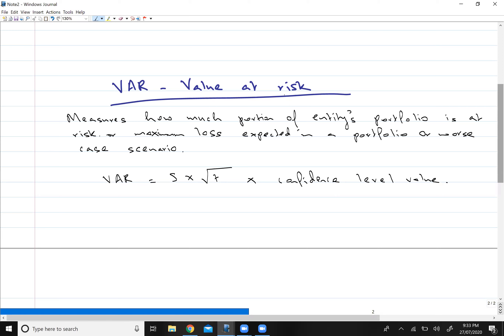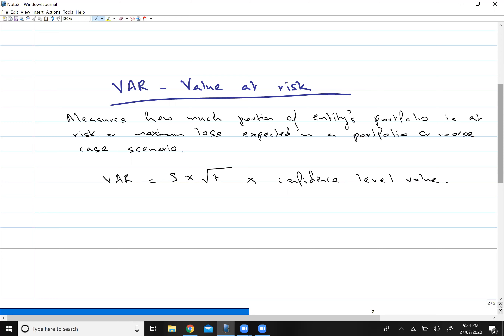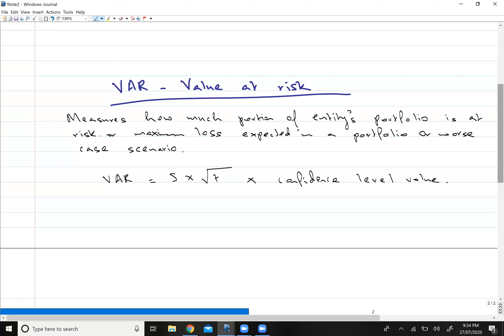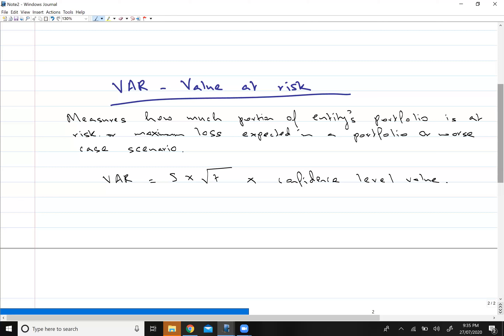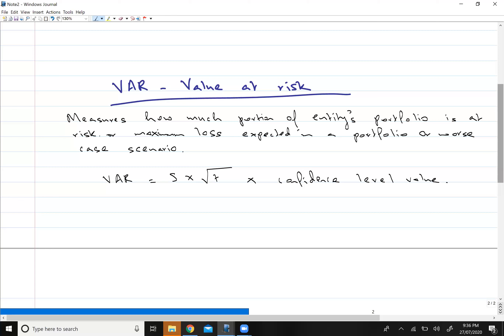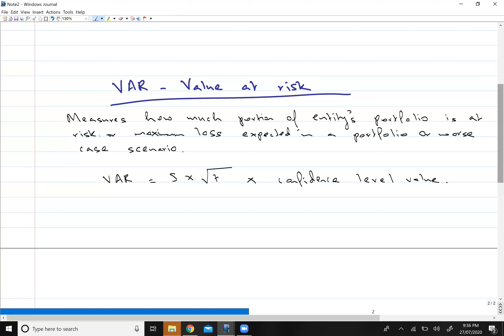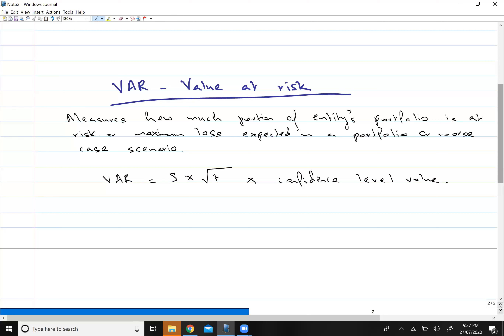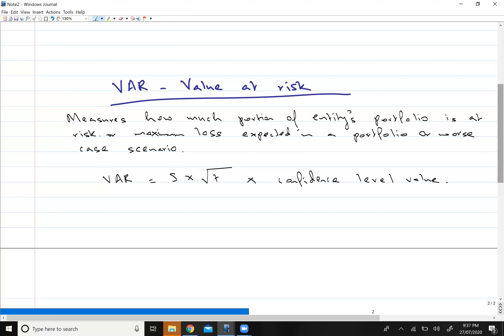What is VAR(value at risk) explained in english ACCA AFM P4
learn the concept of VAR. Relevant for ACCA AFM.
Join our live online classes for more details visit our facebook